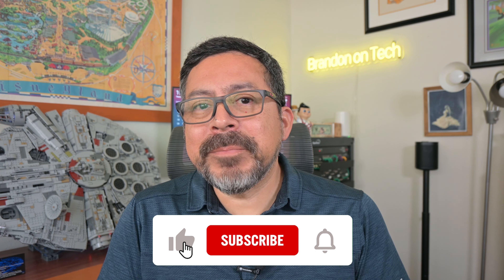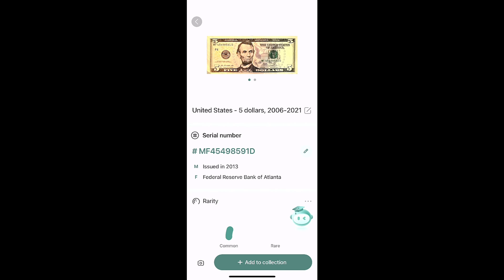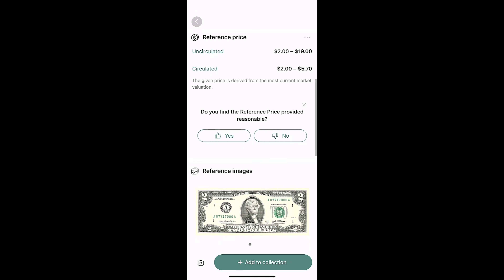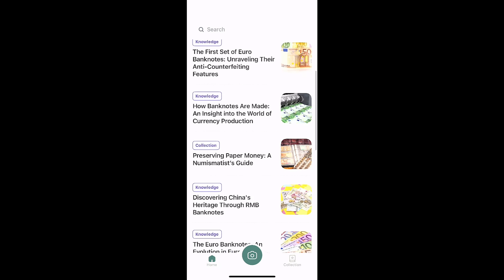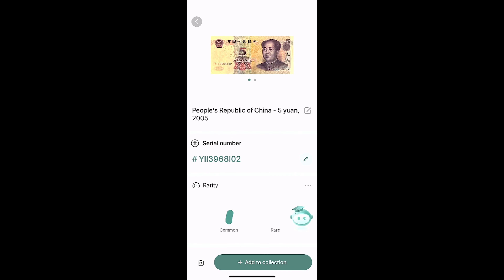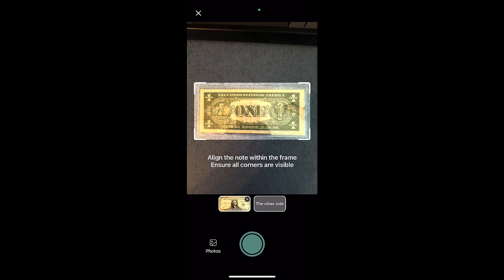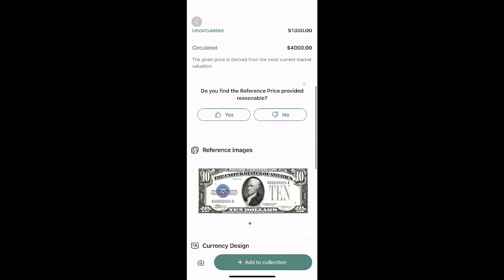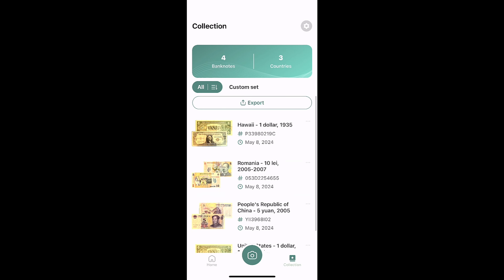How Much Is Your Cash Worth?!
Still have that old $2 bill you got as a gift? Ever wonder if it’s worth anything? Maybe a Disney Dollar from an old vacation? Check out this video for a review of NoteSnap! An app that will scan your bank notes and tell you the value.

Oh, and if you’ve got old coins, be sure to check out my video of CoinSnap

👋🏽 LET’S CONNECT!

Lego Star Wars Ultimate Millennium Falcon
Vertical display stand for Millennium Falcon
CalDigit TS3 Plus Thunderbolt 3 Dock

🎥 CREATOR GEAR LIST
PowerDeWise Lavalier Clip On Mic
Desview T2 Teleprompter
NEEWER Tabletop Overhead Camera Mount
RALENO 19.5W LED Video Soft Light

Chapters
00:00 Intro
00:21 Welcome
00:50 App review
01:21 Let the scanning begin!
03:25 Paying for the app
03:46 Scanning on the paid app
05:24 Scanning foreign bank notes
07:39 Disney Dollars
09:39 Conclusion